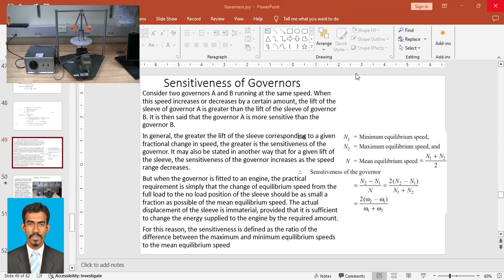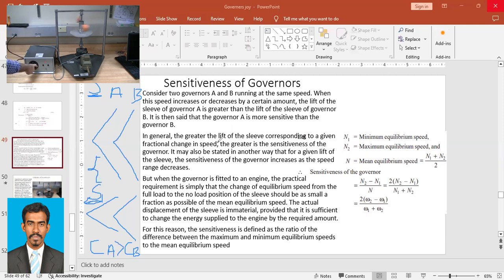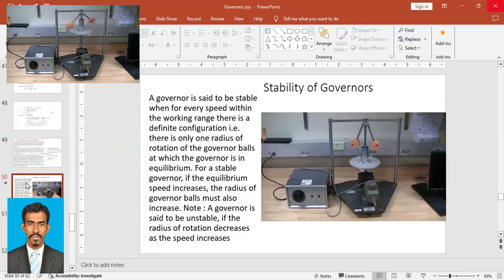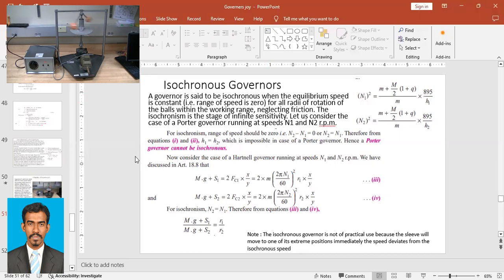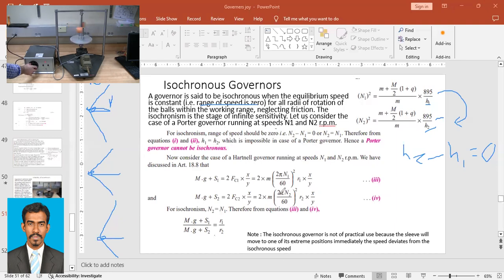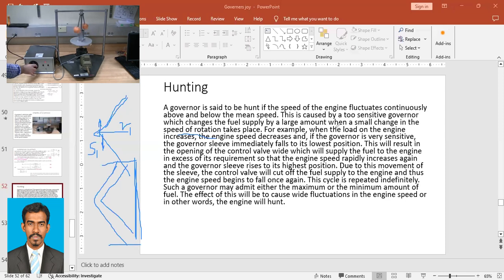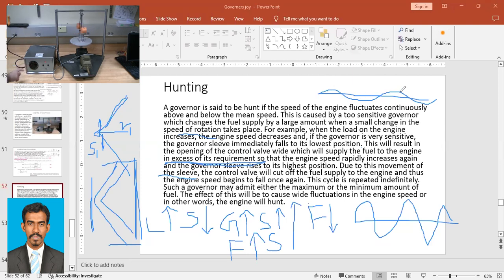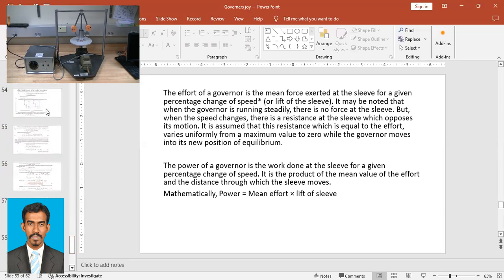Terms used in Governors - Sensitiveness, Stability, Hunting, Effort, and Power - Theory of Machines